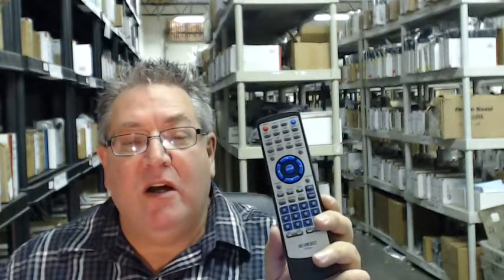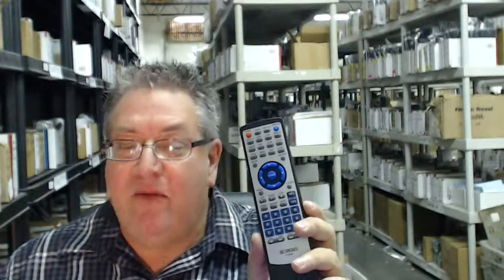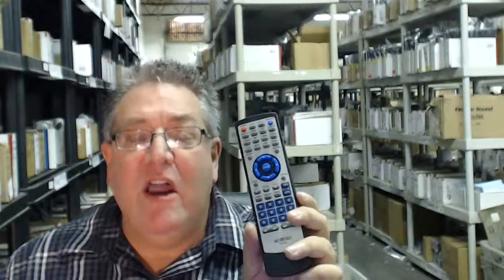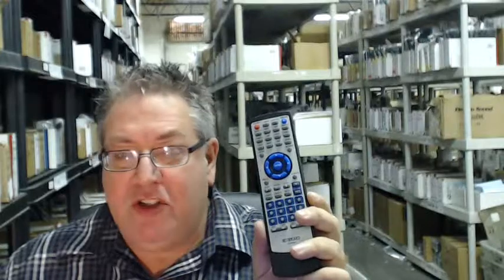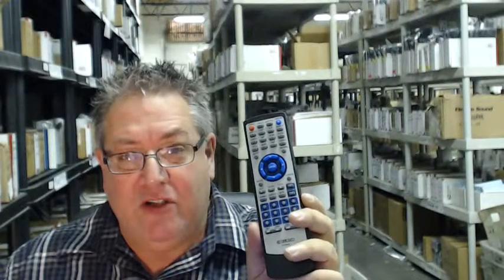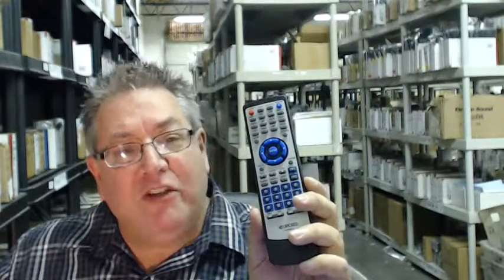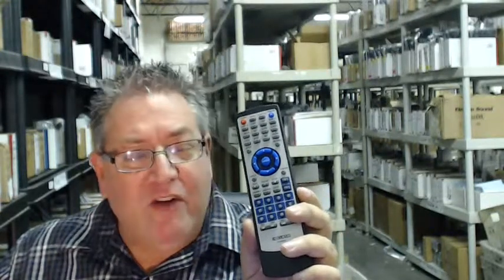Original Curtis DVD6091 Home Theater Remote Control - $5 Off Coupon Code! - ElectronicAdventure.com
$5 promotional value / watch video for additional detail.

We have all sorts of remotes; visit us to see which ones we have

New Original Curtis DVD6091 Home Theater Remote Control. Shop with 100% confidence; we have a thirty day no questions asked return policy on all orders in case you are ever dissatisfied with your purchase. We have been distributing remote controls for over 20 years and firmly stand behind our products. Don't be fooled by some of our competitors that sell only universal remotes. Universal remotes are limited in functions because they weren't designed specifically for your device. At electronicadventure, we only sell brand new original remote controls that work just for your unit and will operate all its features.

Don't wait any longer on your remote, order it today!